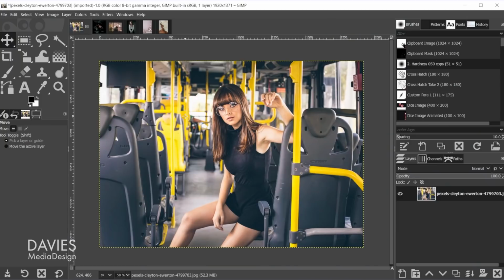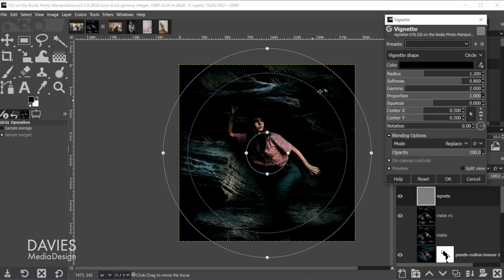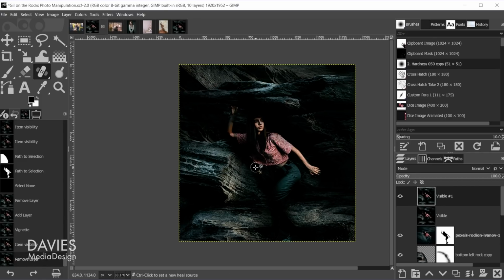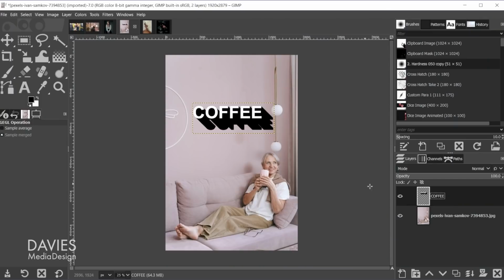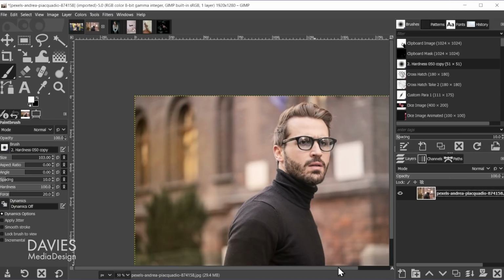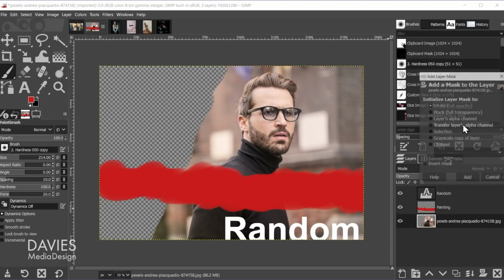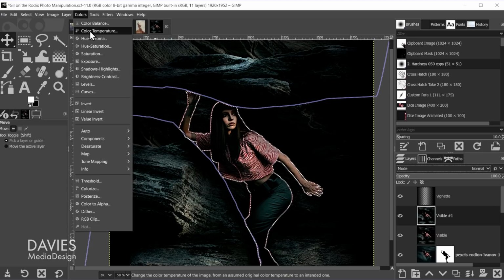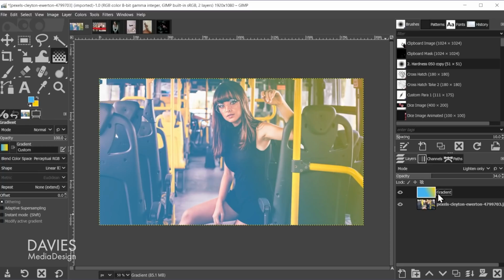10 Non-Destructive Features in GIMP That RIVAL Photoshop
Think Photoshop is the only photo editor with non-destructive features? Think again! GIMP has tons of non-destructive capabilities built directly into the program for photo editing, photo manipulation, text effects, and more. In this tutorial, I cover 10 non-destructive features you can find and use in GIMP right now.

0:00 - Intro & Resources
1:01 - 1. Non-Destructive Crop Tool
2:40 - 2. GEGL Filters
4:25 - 3. Sample Merged
6:02 - 4. "History Brush"
8:31 - 5. Text Tool
11:17 - 6. Layer Masks
12:44 - 7. Unerase Feature
14:29 - 8. Transferring Alpha Channel
16:21 - 9. Paths Tool & Paths Tab
18:44 - 10. On-canvas Gradient Editor
21:05 - Final Thoughts